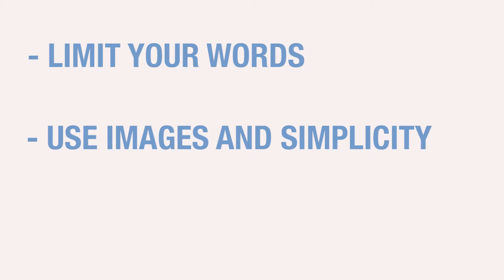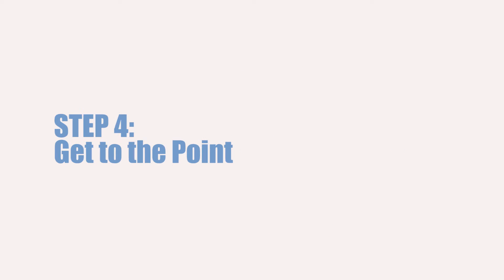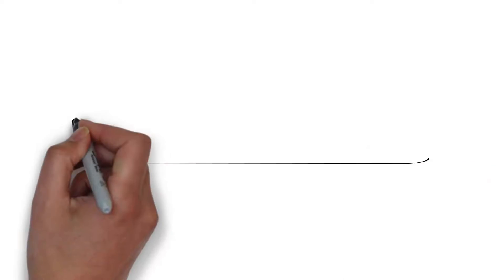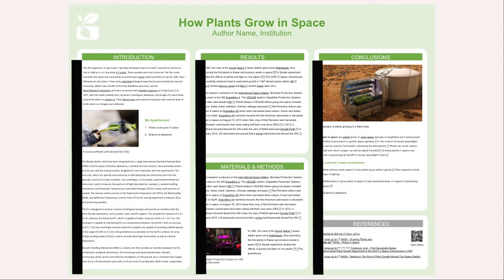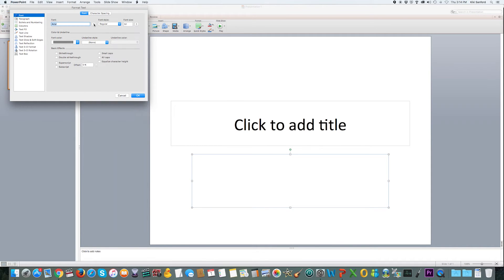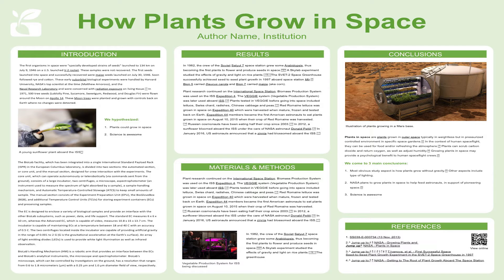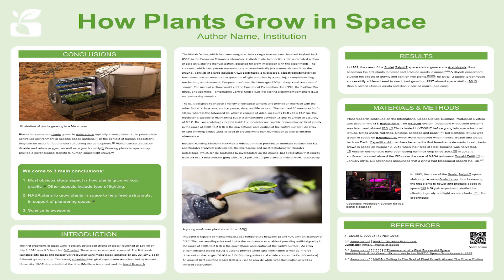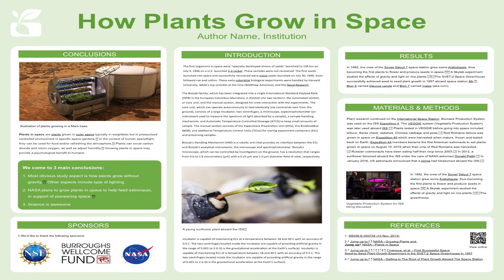Science Poster Design Basics - BWF Focus In Video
Scientific poster design getting you down? Can't get your head around the basics?

Watch this video from Burroughs Wellcome Fund to make the process a bit less daunting.

Hosted by Dr. Kiki Sanford, this 8-minute video covers the basics of poster design. Whether a seasoned conference professional or a student new to the process, this video has something for everyone looking to improve their poster design skills.